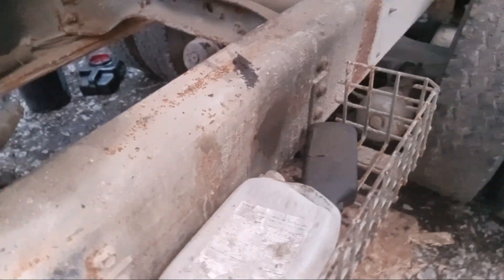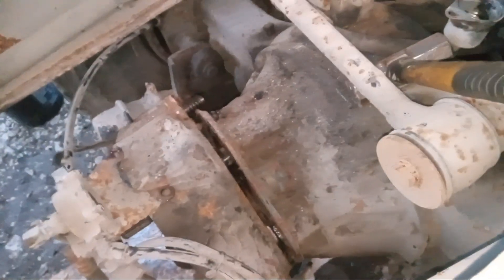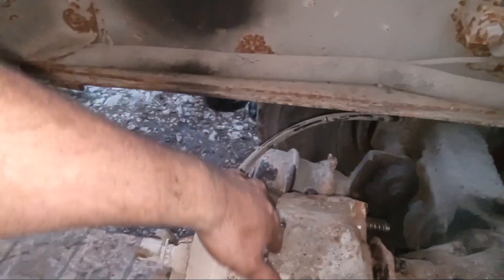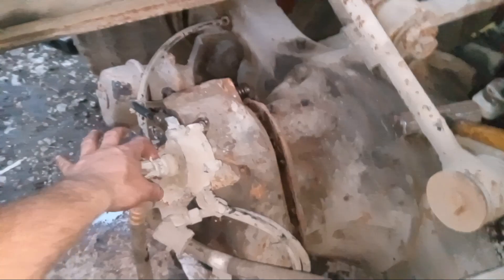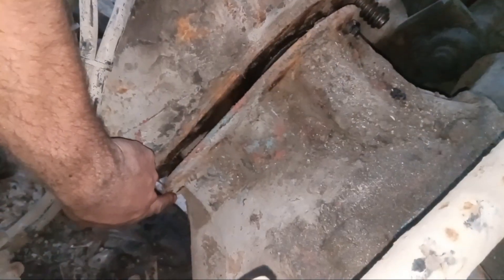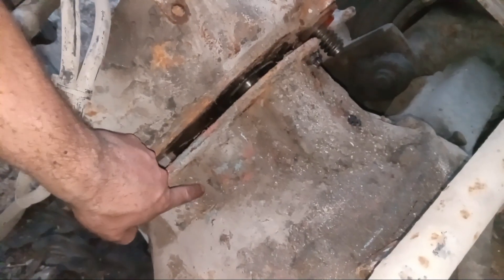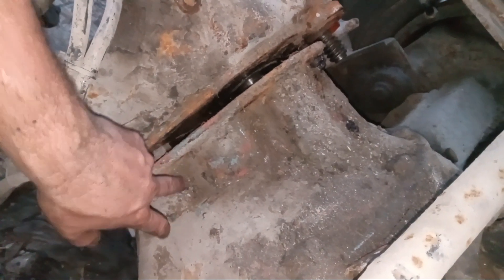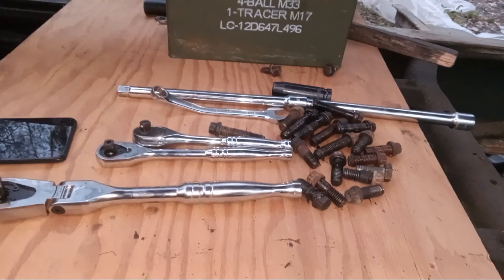1985 IH Dump truck differential repair 6